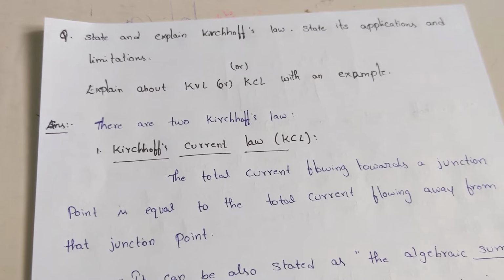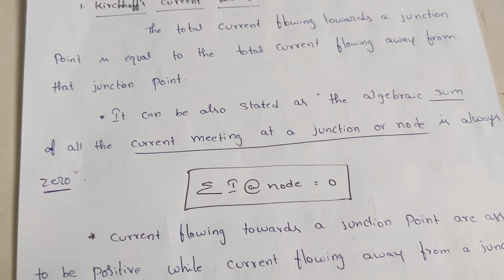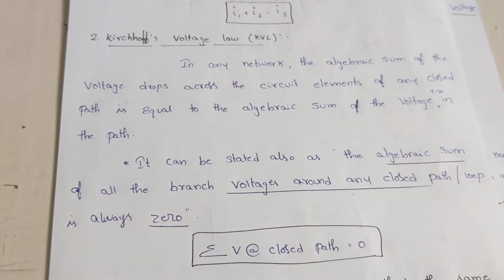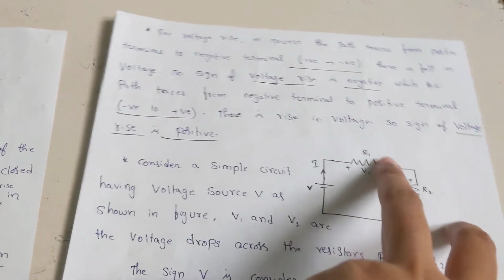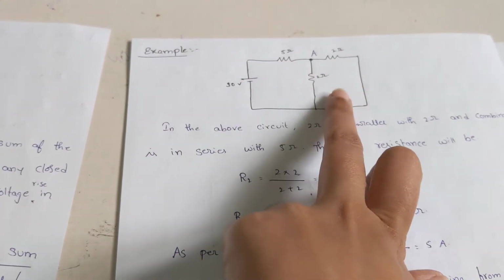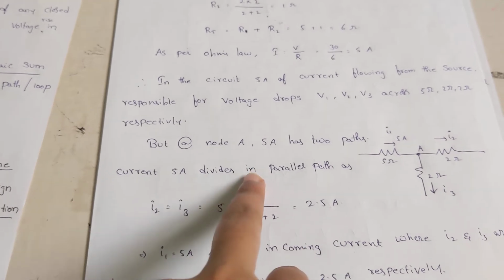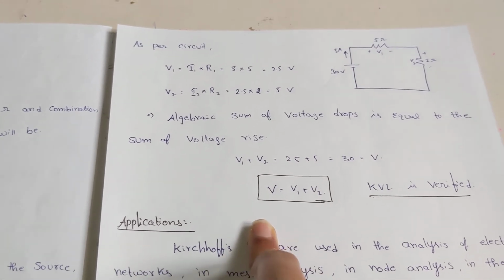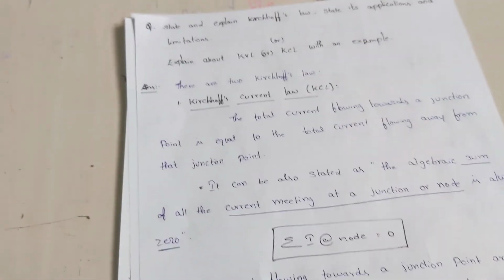Explain about Kirchhoff's law?